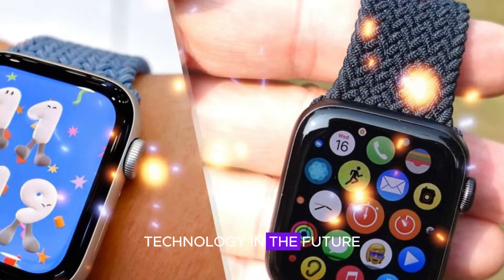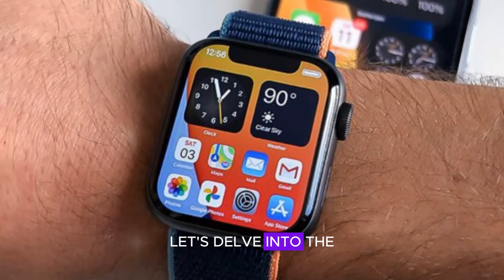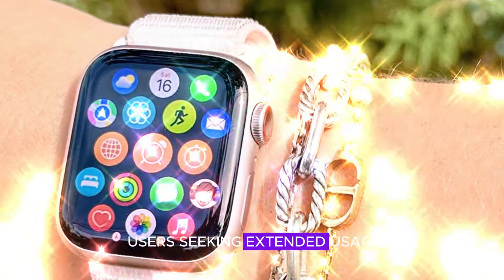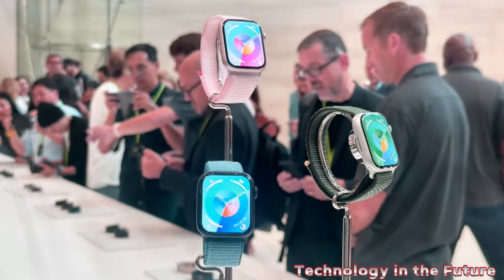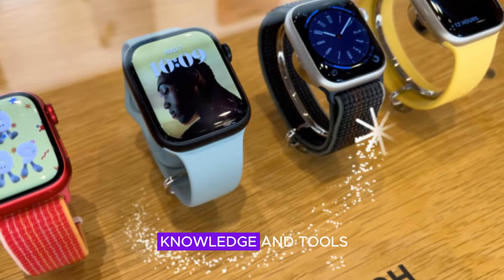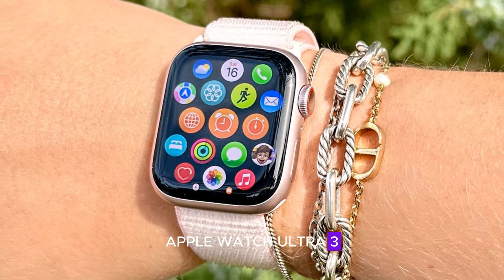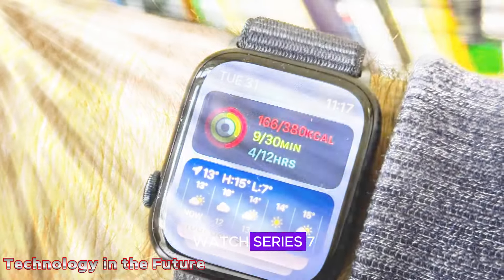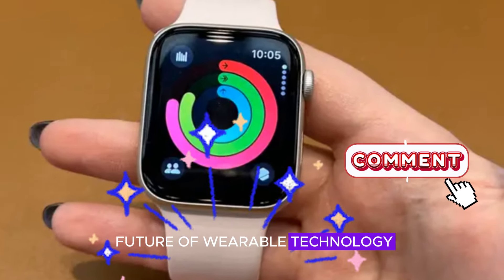Apple Watch X First Look | This is a BIG UPGRADE 2024..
The Apple Watch X builds upon the iconic design language of its predecessors, retaining the signature rectangular silhouette with rounded corners that exude a sense of sophistication and modernity. While the overall design doesn't stray far from the familiar, subtle yet thoughtful refinements are apparent. Notably, the CAD renders reveal a marginally thicker profile, which may accommodate enhanced components and potentially lead to improved battery life – a welcome upgrade for users seeking extended usage. Furthermore, the speaker holes have undergone a redesign, hinting at a possible boost in audio quality, allowing for clearer and more immersive sound. These nuanced design tweaks demonstrate Apple's commitment to iterative refinement, striking a balance between innovation and familiarity.